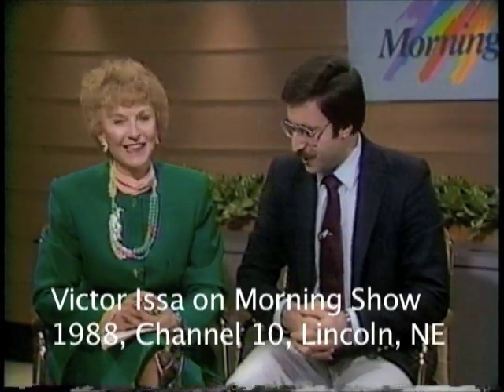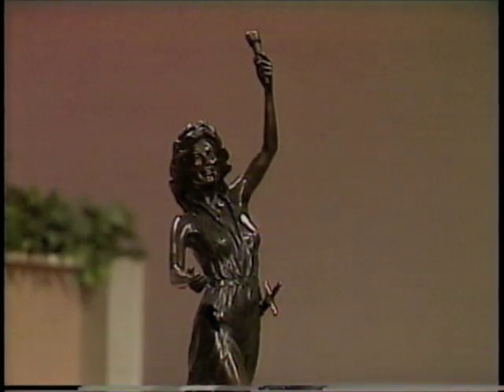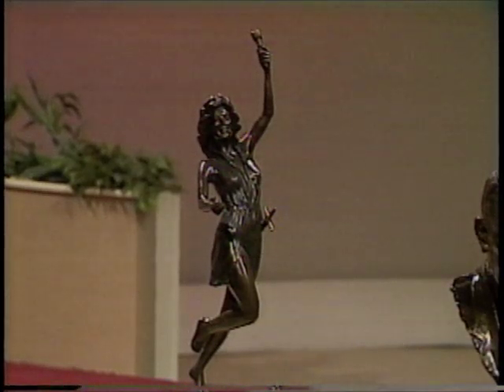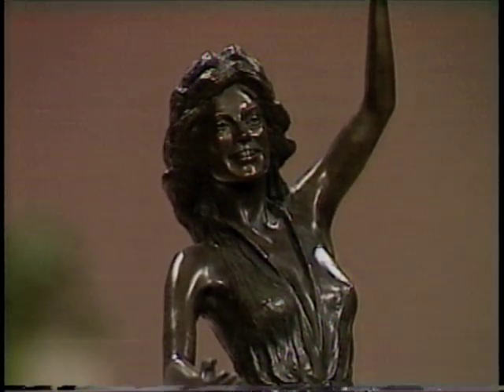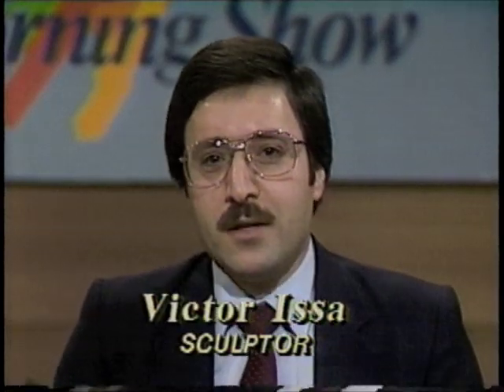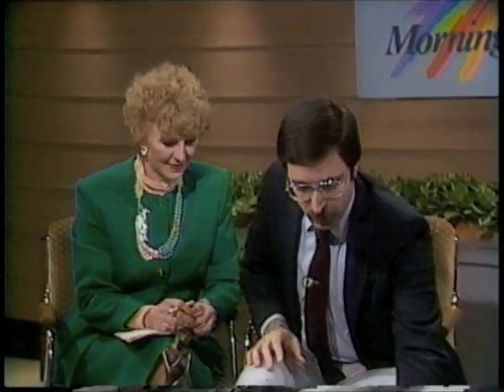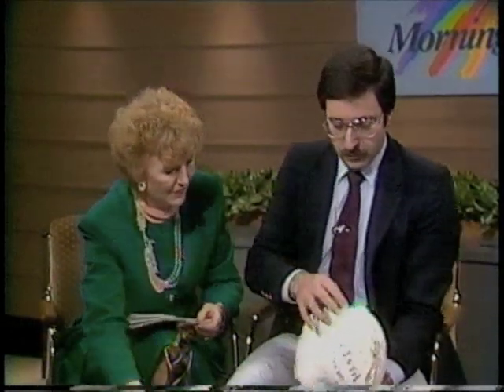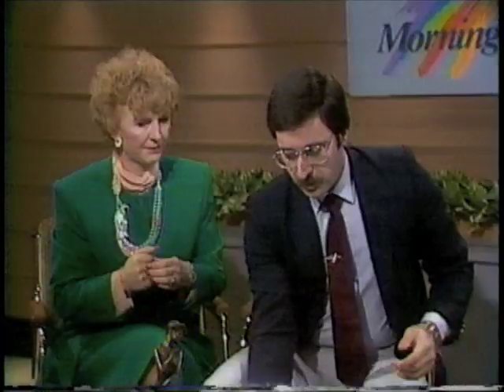Issa First TV Interview, 1988. KOLN/KGIN, 10/11, Lincoln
Sculptor Victor Issa's first TV interview, Chanel 10, Lincoln NE. Leta Powell Drake's Morning Show. 1988